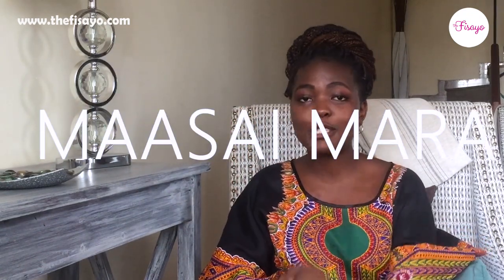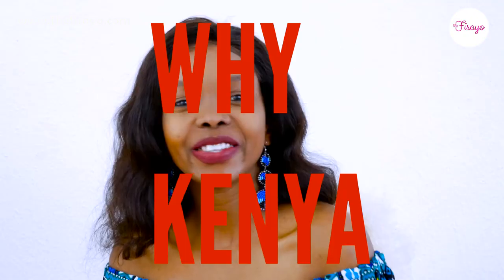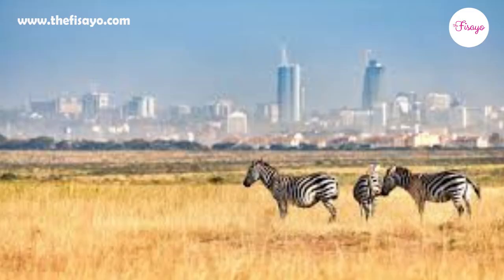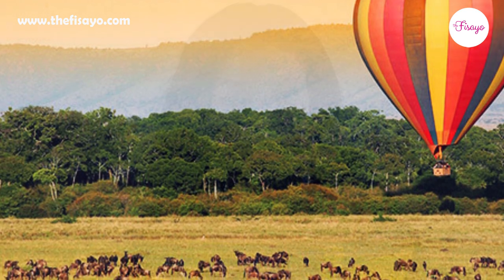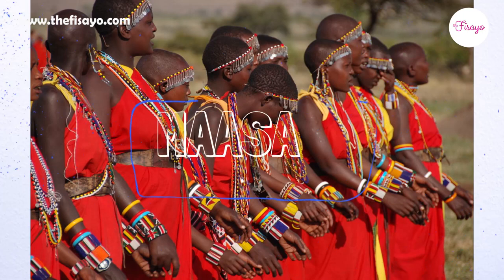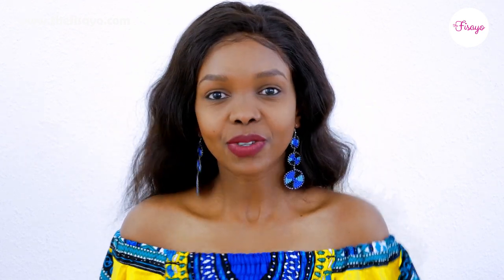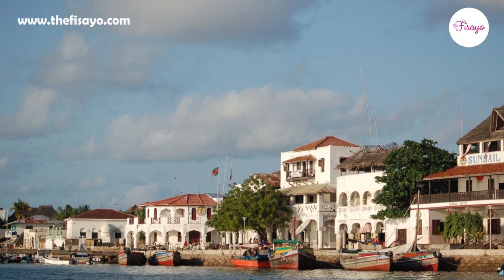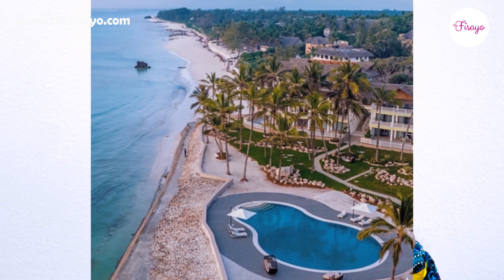Best things to do in Kenya Ft. Mairu’s Space, Sheila Chelangat | TheFisayo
Maychallenge Day 15 - The Kenyan Culture: 6 places to visit, eat and stay in Kenya
(Advice, Tips and Videos of places to visit)

Beats from Ibk
Filming kit:
Edited on: Premiere Pro
Camera: Canon 70 D
Lens: 50mm
LET’S KEEP IN TOUCH
+ Snapchat : olayinka-bello C O N T A C T

(Magical Kenya, investors guide to Africa, Nigerian Youtuber, Nigeria vs Kenya)